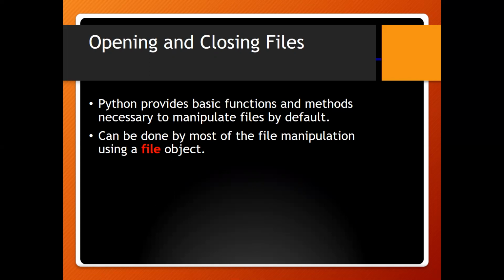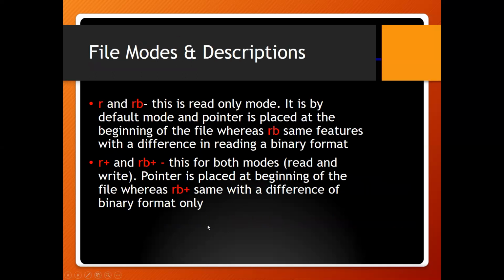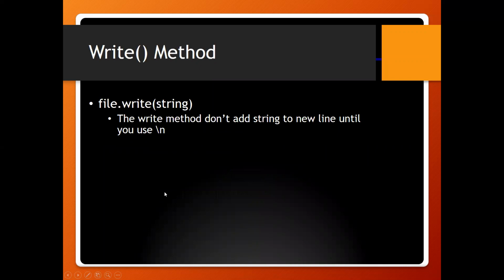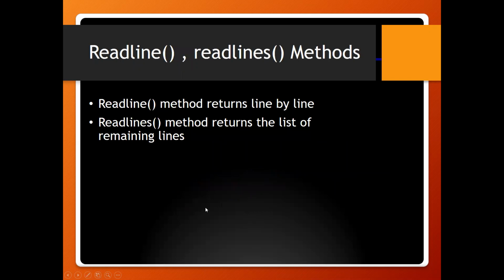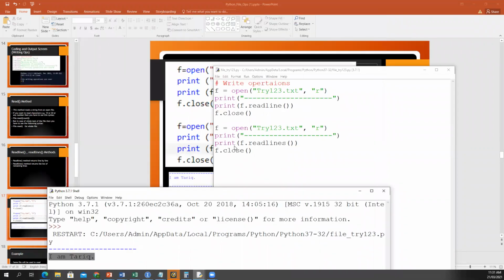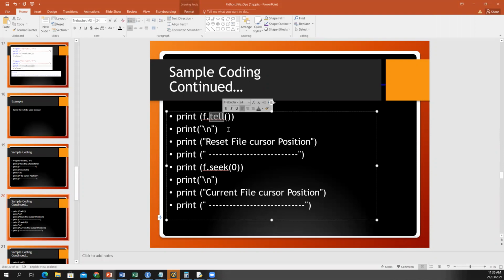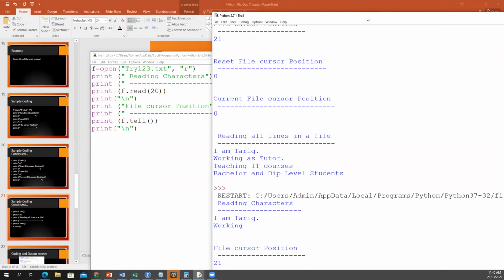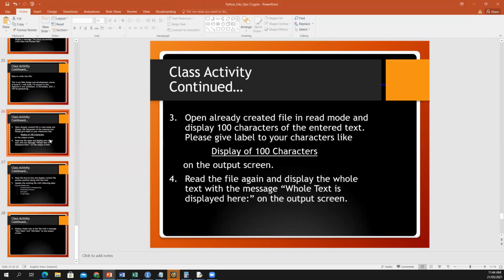Python file operations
This video lecture has the contents on various file operations in Python. The lecture gives you a practical orientation of the file object along with some important file operations which you can perform while reading, writing or updating your data in a file.